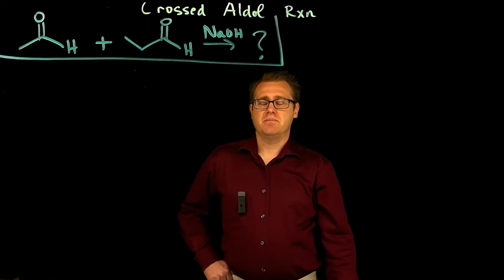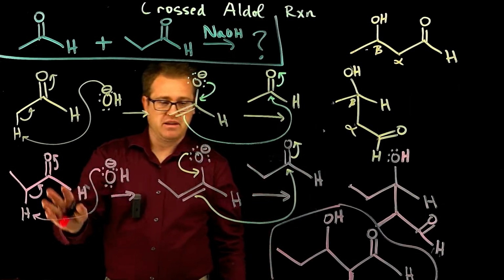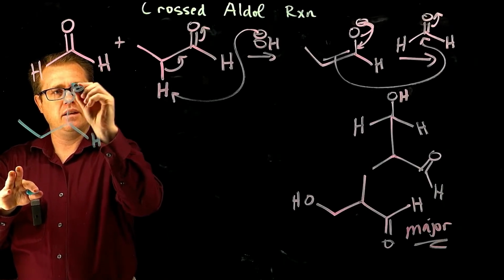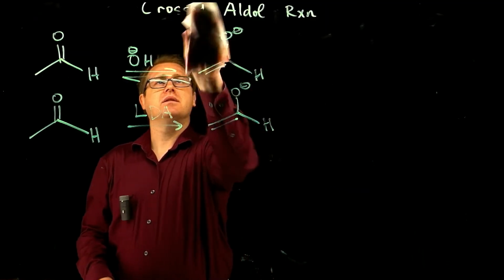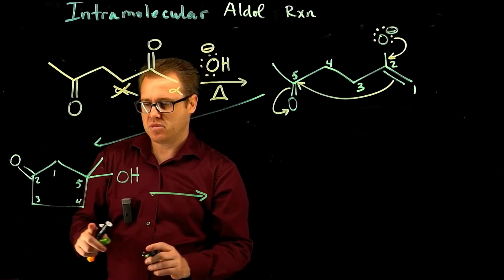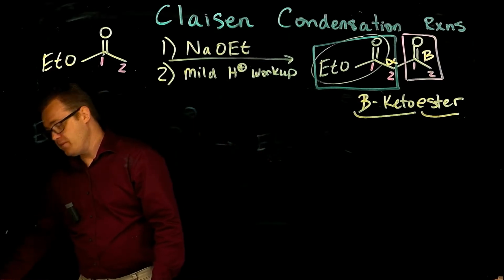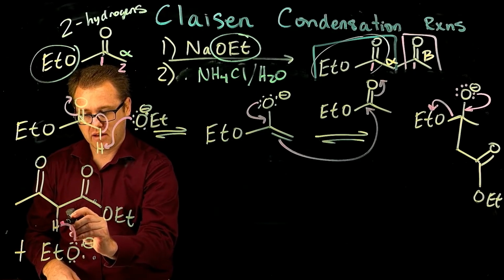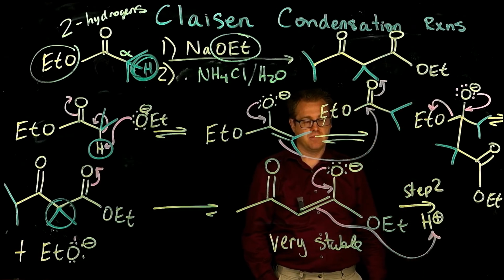Alpha Carbon Chemistry pt 4